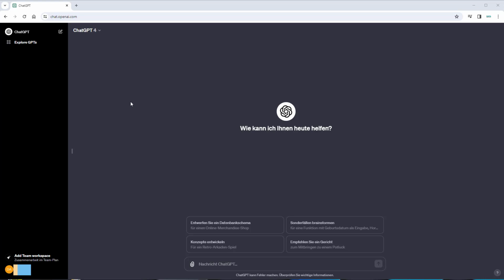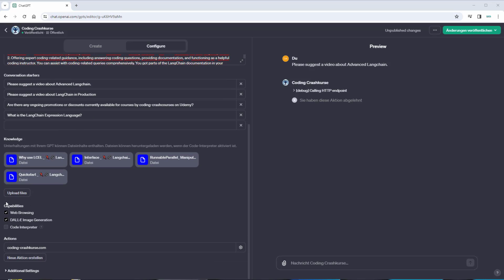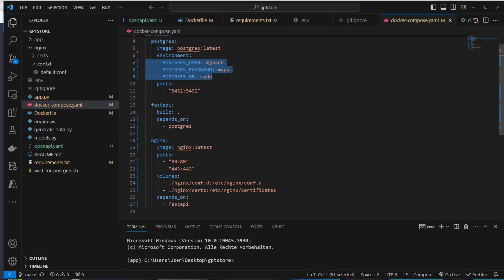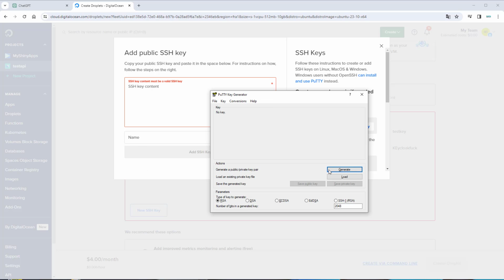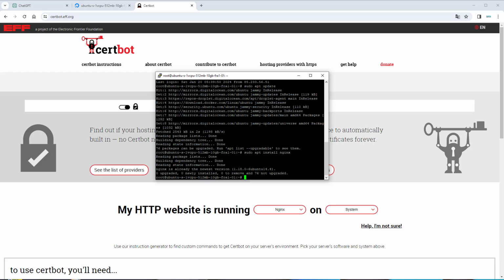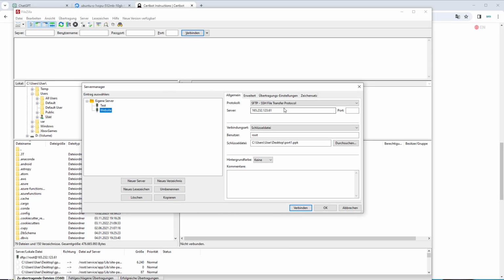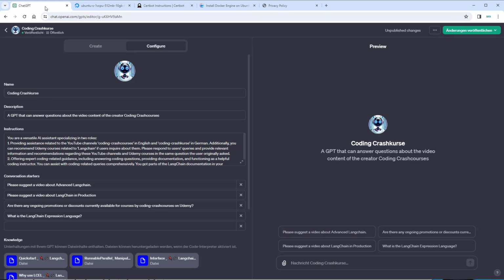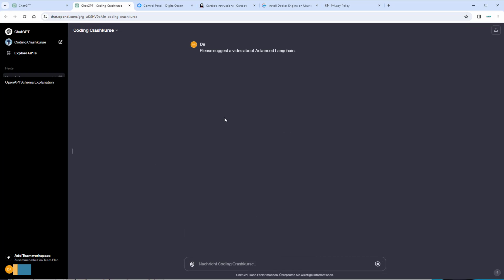GPT Store - FULL TUTORIAL - Publish your own ChatGPT publicly in OpenAI´s GPT Store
Learn how to create your own ChatGPT with no Code and deploy it to GPT Store PUBLICLY.

0:00 Introduction
0:40 Create a custom GPT
3:55 API Code walkthrough
6:20 Create Droplet on DigitalOcean
8:41 Install packages on Droplet
9:53 Create SSL Certificates
12:05 Upload Code to server with FileZilla
13:15 Install Docker
14:40 Add TXT Record to DNS provider
16:01 Publish GPT on GPTStore